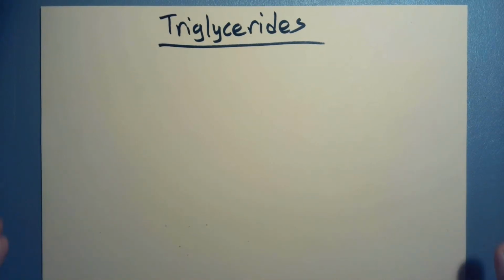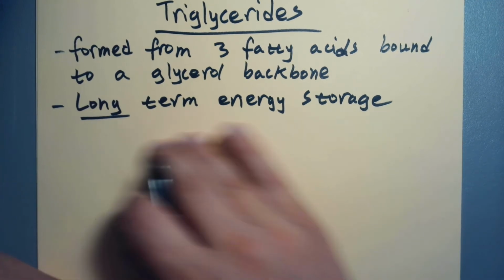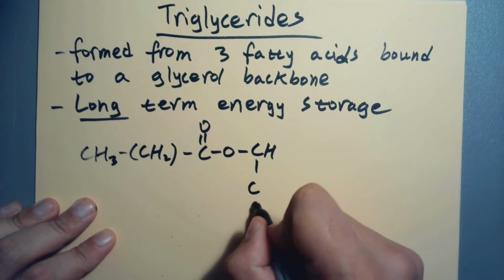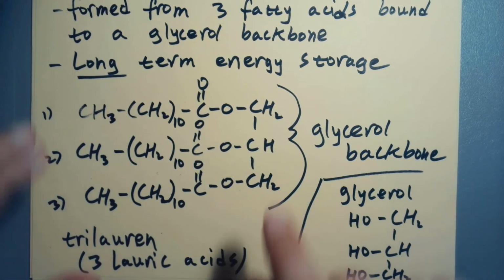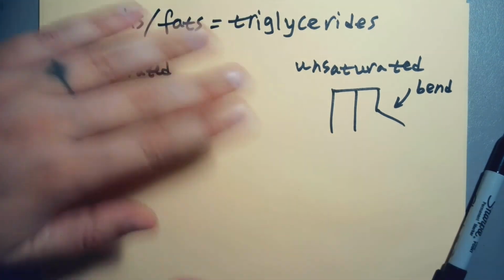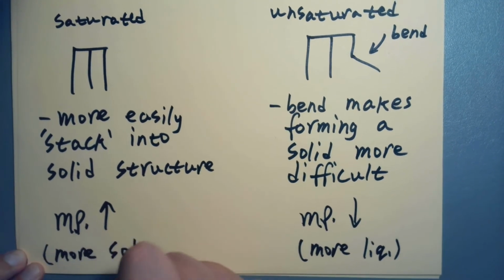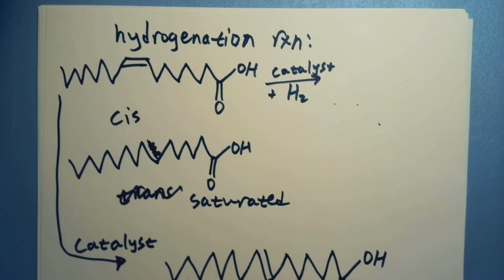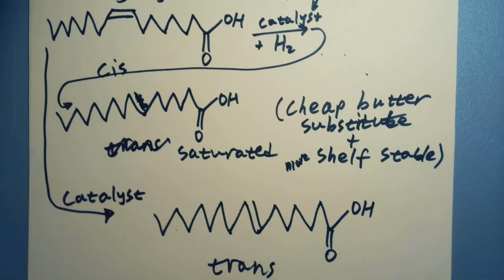CH112 16 2 Triglycerides